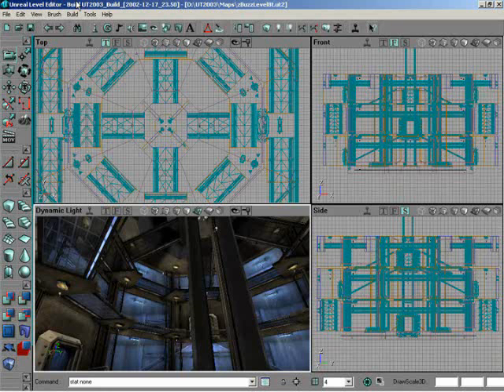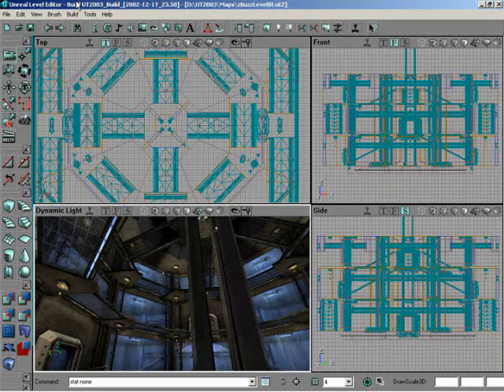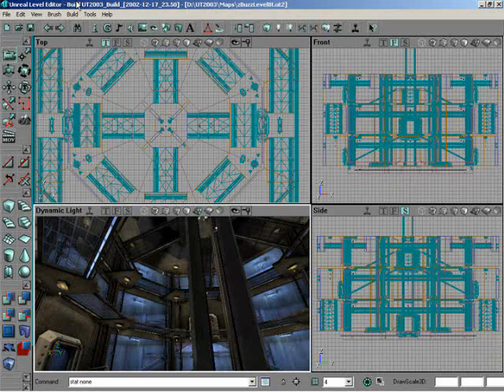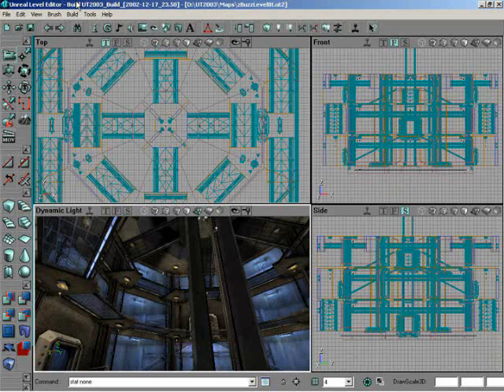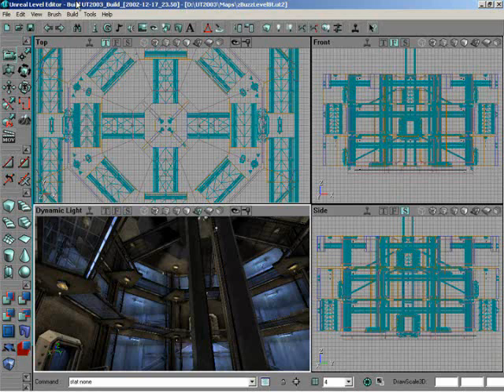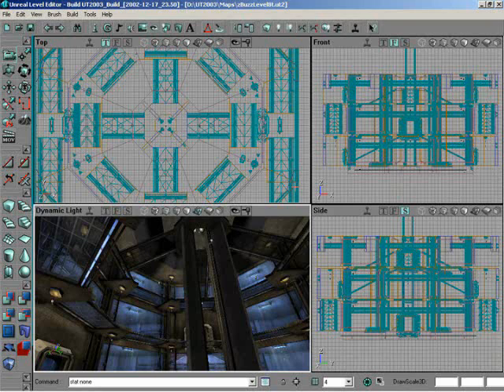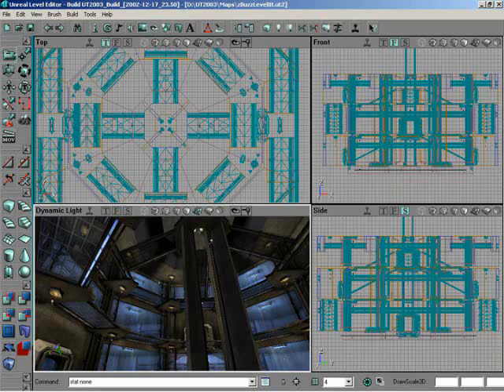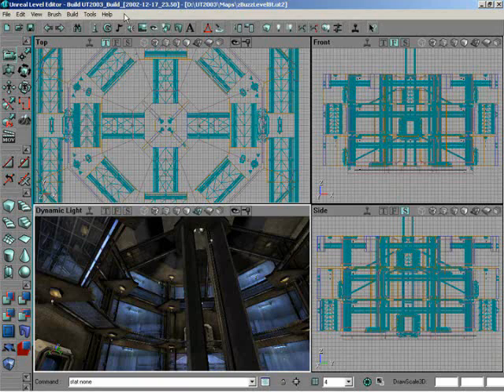UnrealED 3.0 Official Tutorial [LD1:LD101:Intro:P1]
UnrealED 3.0 Official Tutorial [Level Design 1:Level Design 101: Introduction (Part 1)

By 3D Buzz

Please let me know if you want me to upload any more tutorials on how to use UnrealED 3.0. There are 236 tutorial videos over almost all aspects of the engine. so PLEASE BE SPECIFIC. Some of the tutorial videos are almost an hour long (I'll need to cut them up for YouTube)